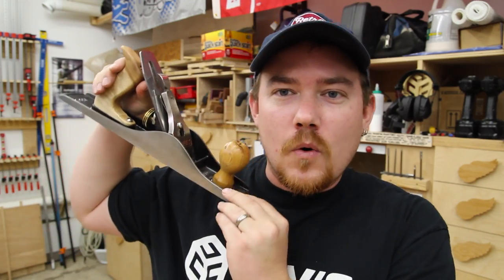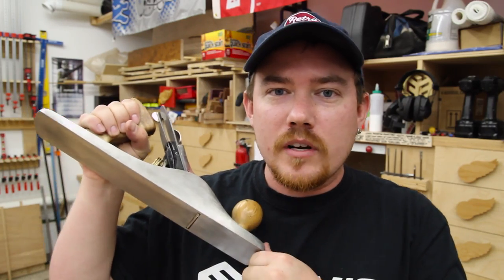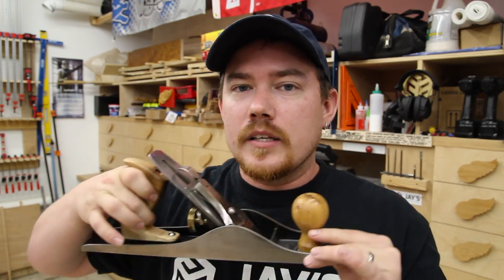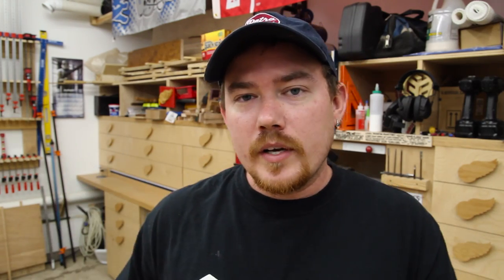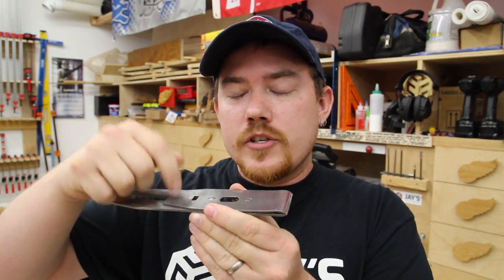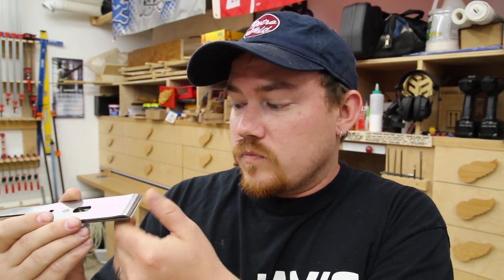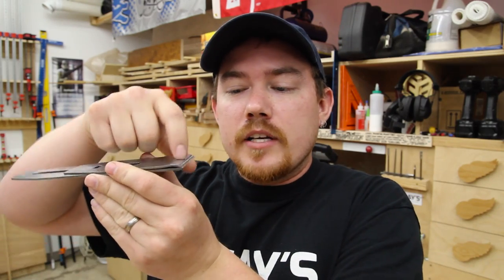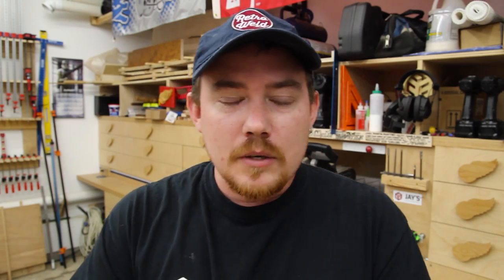Vlog 90: Planes, Pipe Clamp Tripod, Easel